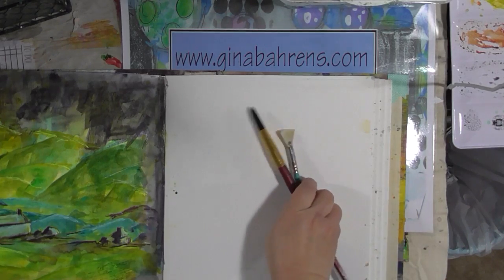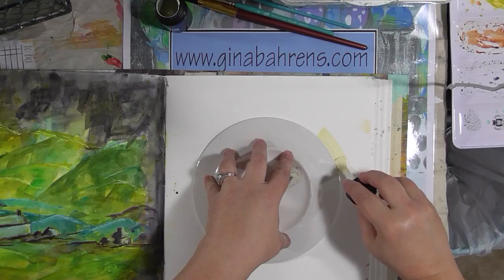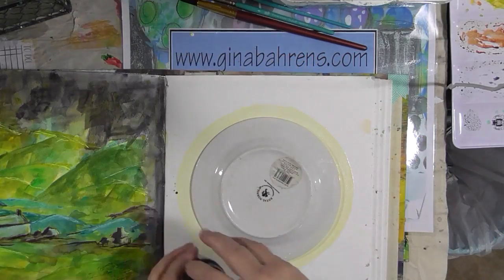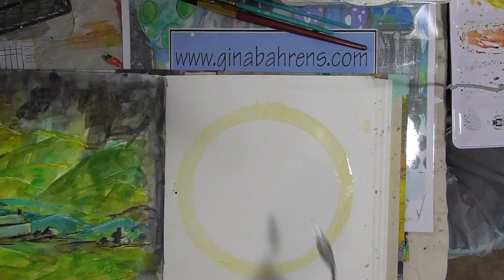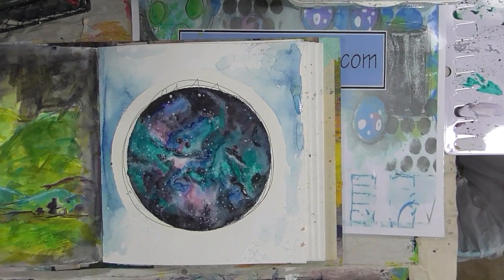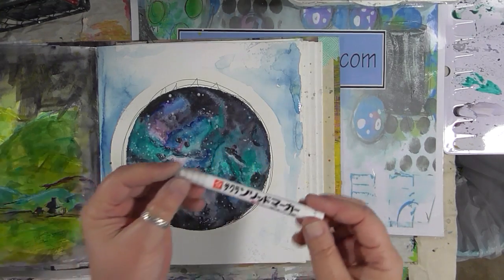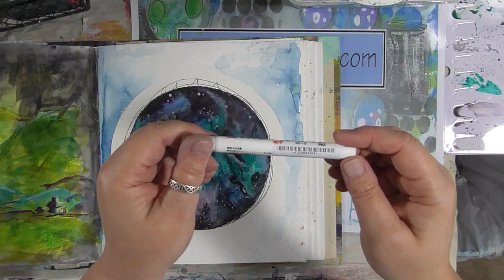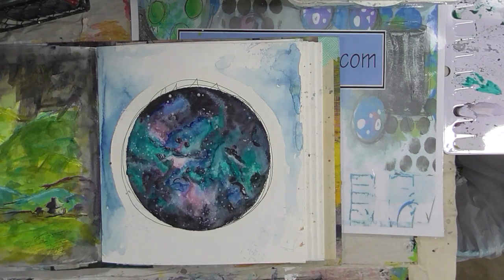Watercolor Wednesday - Galaxy